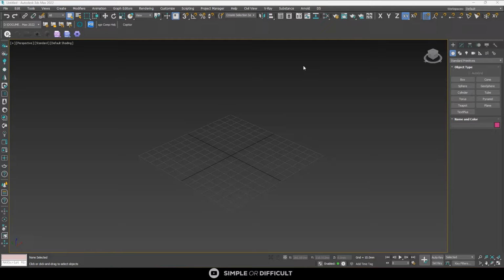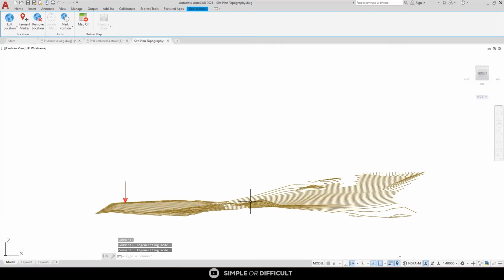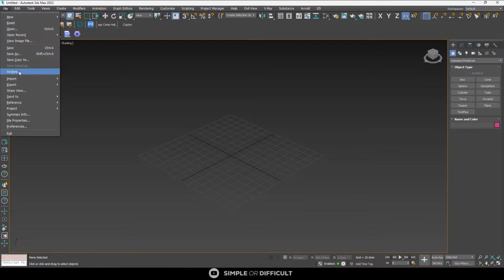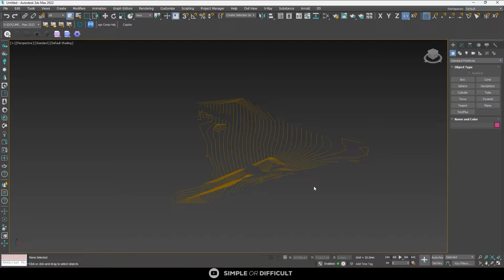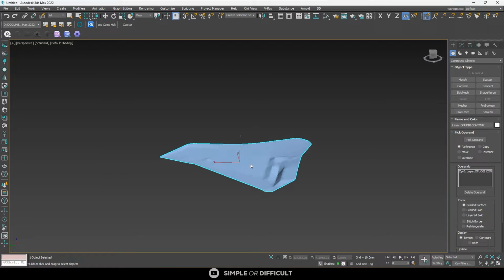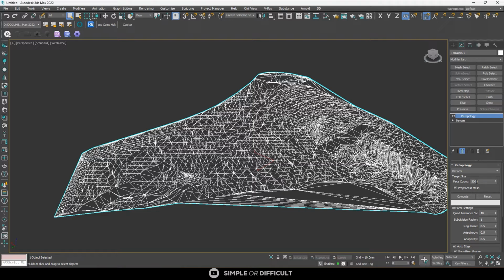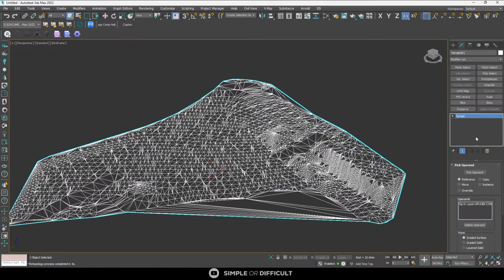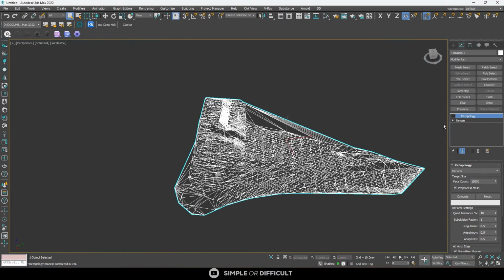How to use Terrain in 3ds Max to easily create topography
In this video, I will show you how you can master Creating Topography In 3dsmax With Dwg Files!  watch till the end because as a bonus tip. we will rearrange the meshes to make them easier for future edit after Creating the Topography In 3dsmax With Dwg Files!